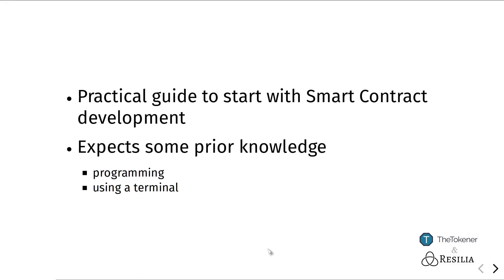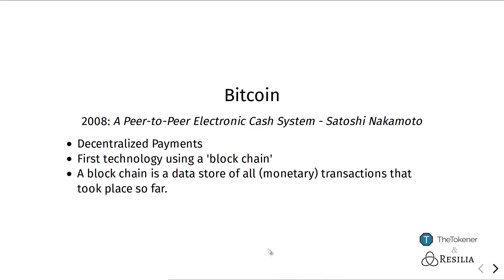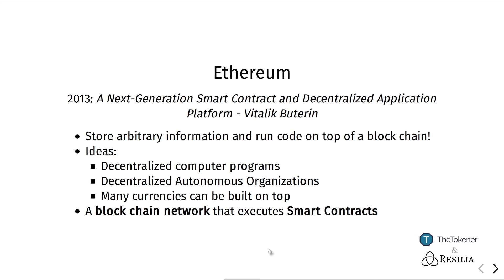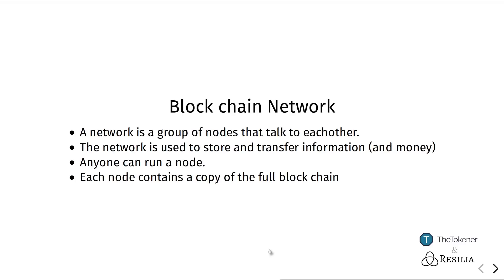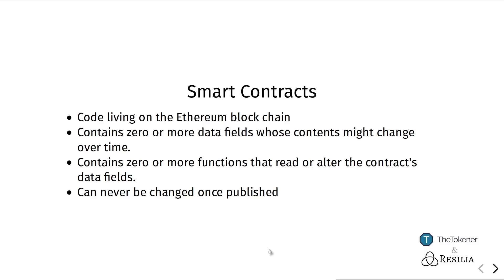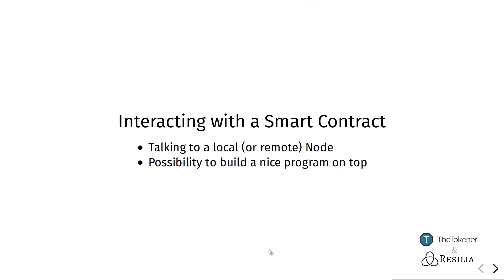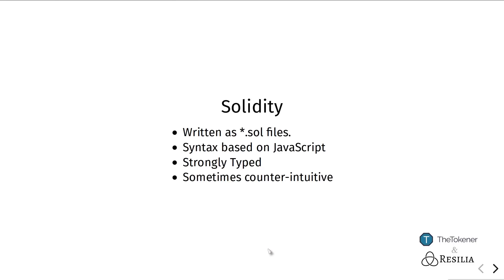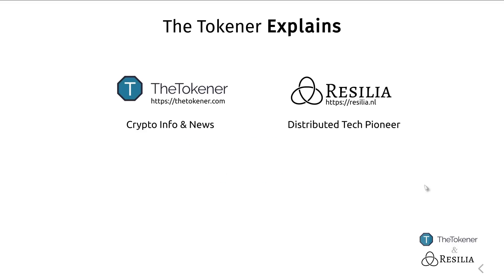Beginners Guide to Solidity Development 1 ● Introduction to Ethereum, Smart Contracts and Solidity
In this tutorial, the concepts of Ethereum, Smart Contracts and Solidity are quickly introduced.

What is TheTokener?